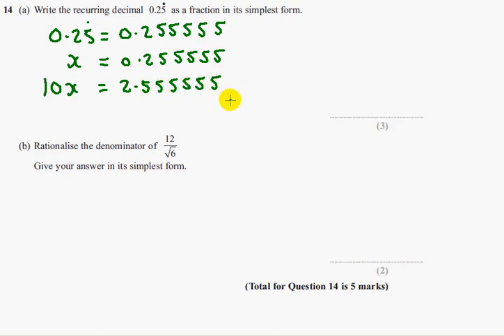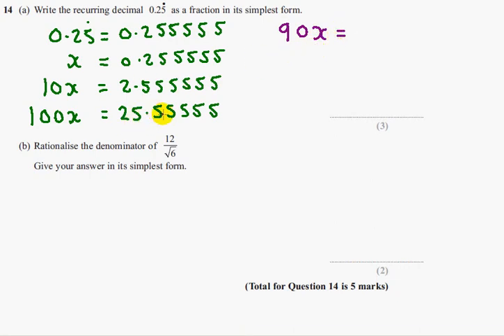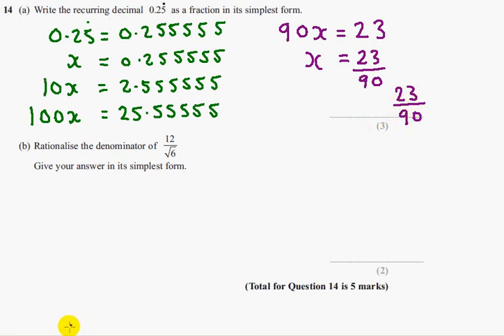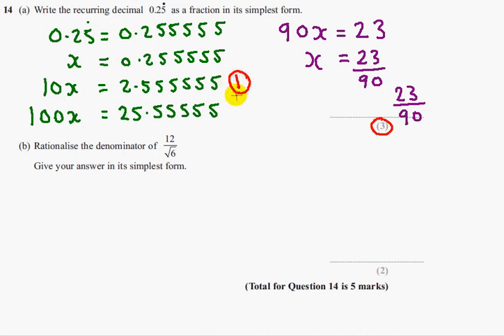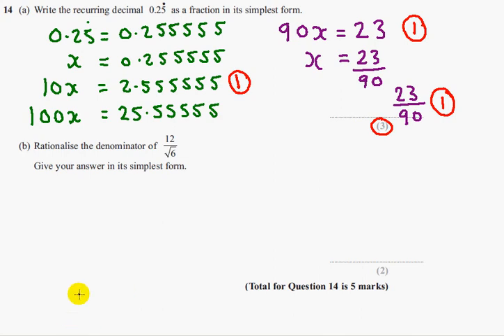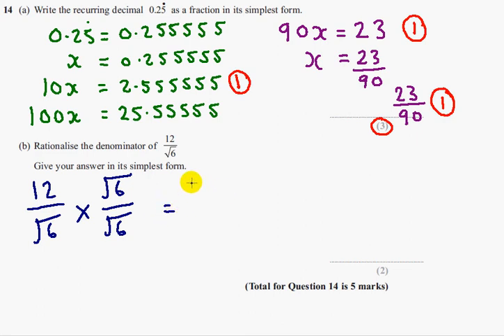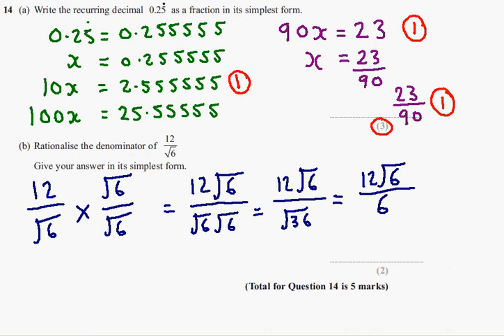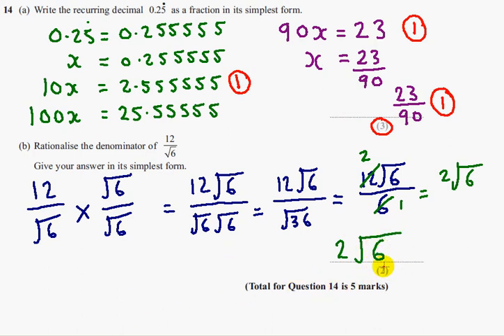Edexcel GCSE Maths Modular Higher Unit 2 - June 2012 - Q14ab